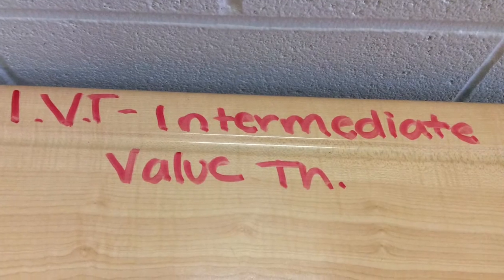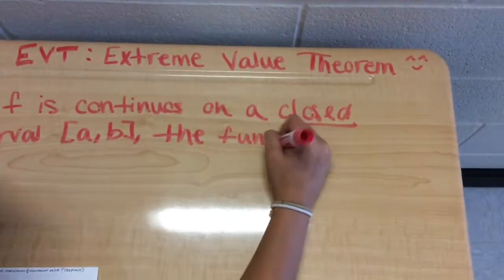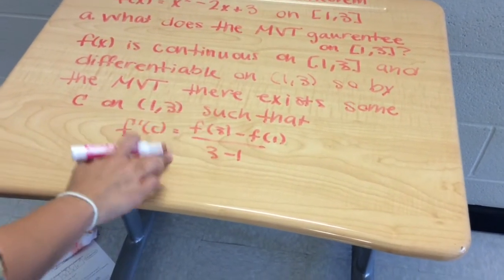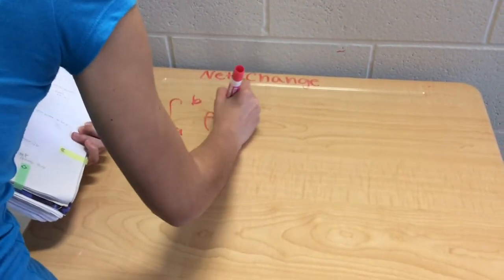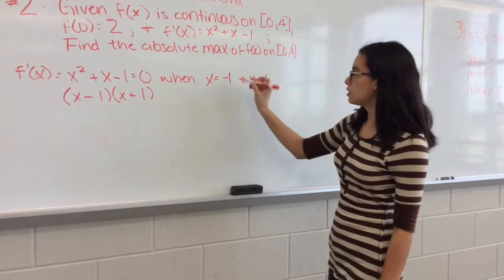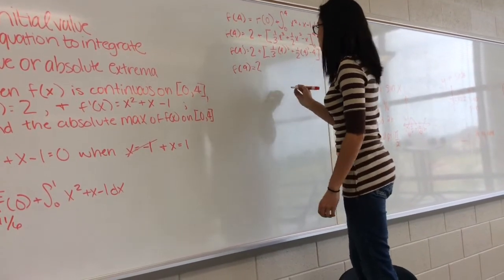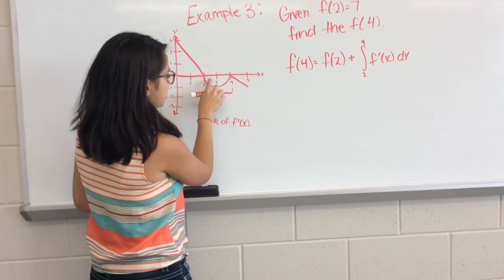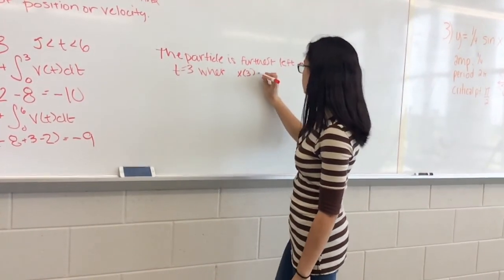IVT, EVT, MVT, Rolles, FTC I & II and Net Change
Just trying to help those who just can't Calc like their teachers want them to. In this video we go over the main theorems in calculus that you will need to pass the AP exam with a few example problems. Hope this helps and good luck!